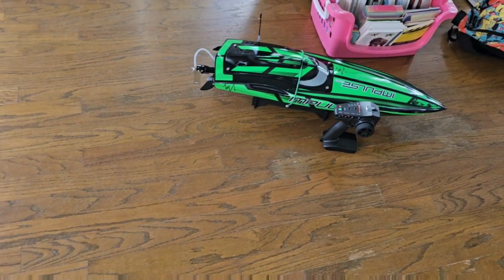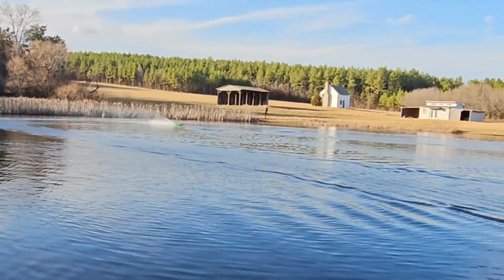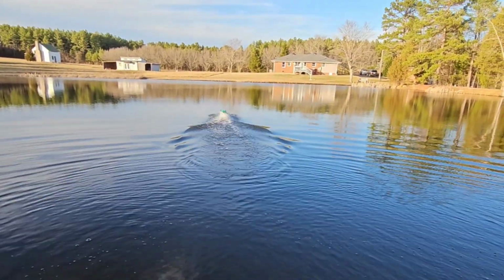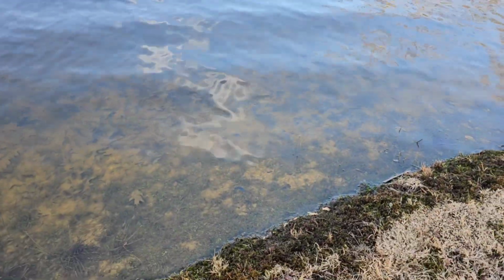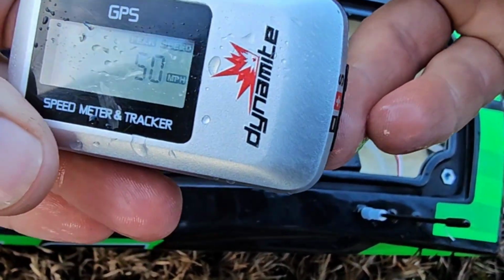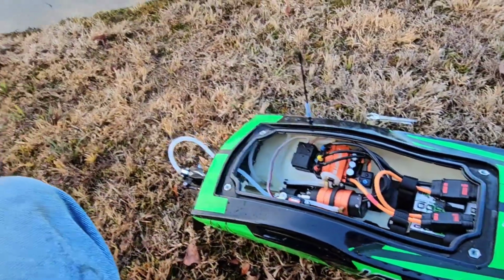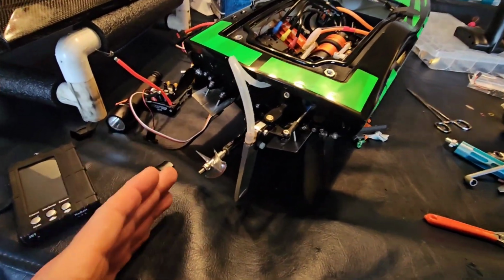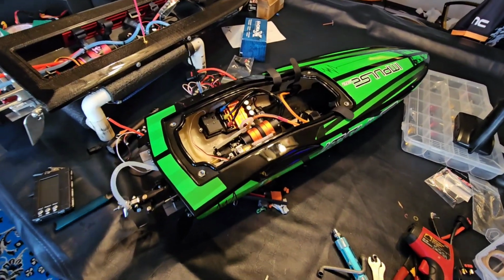Proboat Impulse 32 First Run! Got it Running Smooth & Fast. She's a Ripper!!!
I bought a Brand New Proboat Impulse 32 to add to the fleet!
This was the first trip out was Great! I made a few adjustments and had it handling like a Pro by the end of the Run.
This boat is going to Fly at the speed run spot!